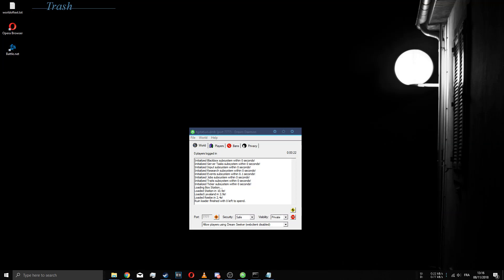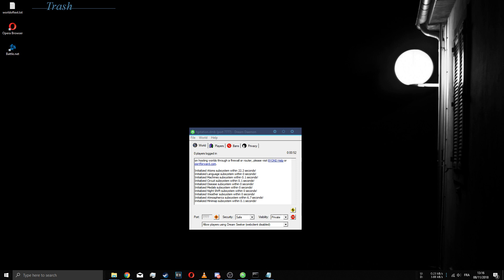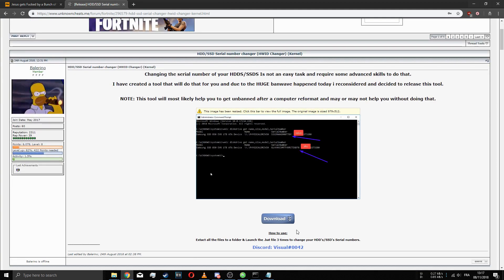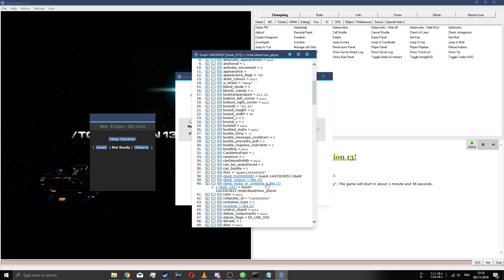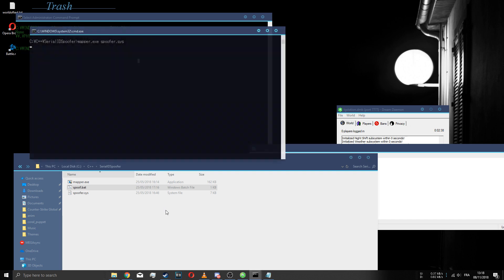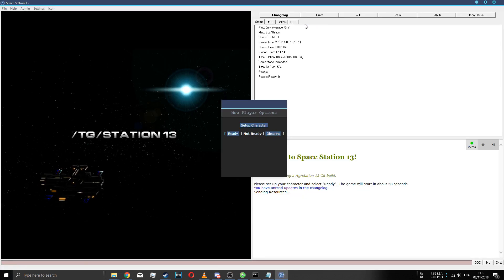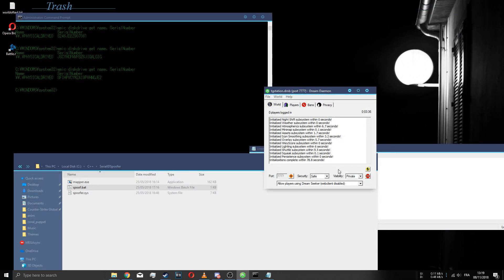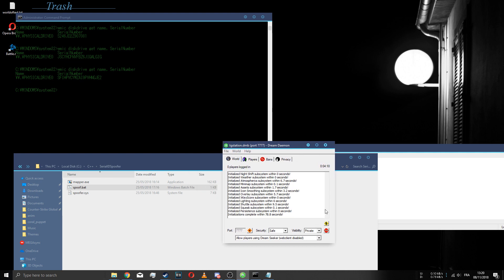SS13: Changing CID in 2018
Note: it's ur own responsibility to check if your serial number resets when restarting PC and keeping track of them